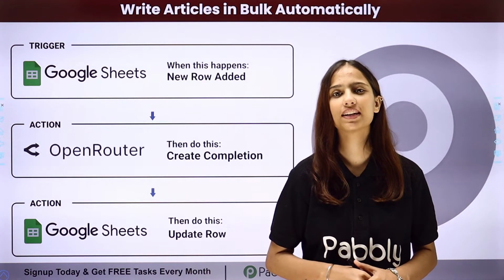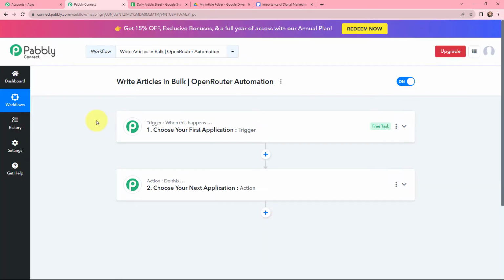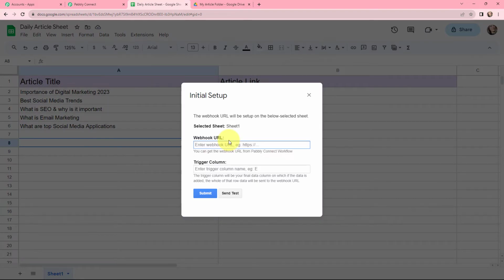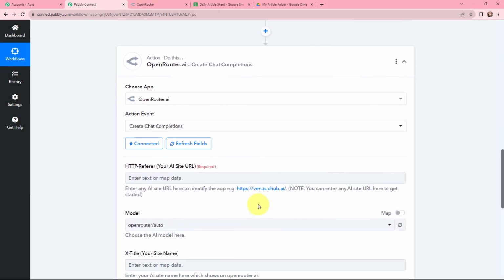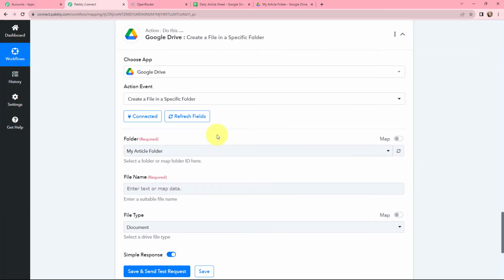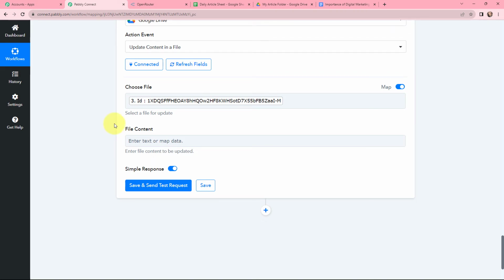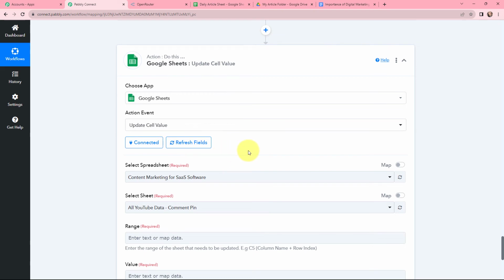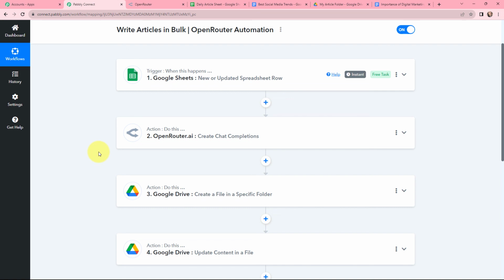How to Write Articles in Bulk | Article Generator | OpenRouter Automation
In this comprehensive tutorial, we'll walk you through the process of automating bulk article writing using the Article Generator feature with OpenRouter and Pabbly Connect. This powerful automation streamlines the content creation process, enabling you to generate multiple articles efficiently.

Discover how this integration can enhance your content creation strategy. Whether you need articles for your blog, website, or marketing campaigns, this automation will save you time and effort, ensuring a steady flow of engaging content.

1. Automation: Pabbly Connect offers automation capabilities that can help you automate mundane and repetitive tasks. This allows you to save time, money and resources.

2. Integration: Pabbly Connect provides a wide range of integrations so that you can connect different web services with each other. This helps you to create smarter workflow processes and make your business more efficient.

3. Security: Pabbly Connect takes security seriously and provides an industry-standard security system to protect your data and applications.

4. Scalability: Pabbly Connect is highly scalable and allows you to easily add new applications and services to your workflow.

 5. Cost-effective: Pabbly Connect is cost-effective and provides plans for different business sizes.